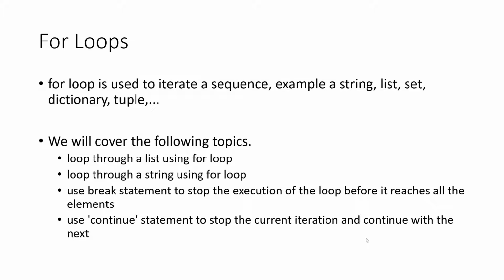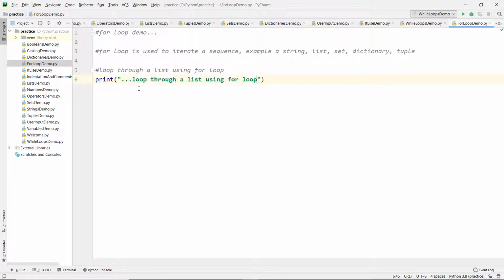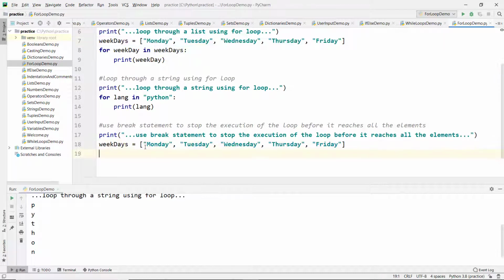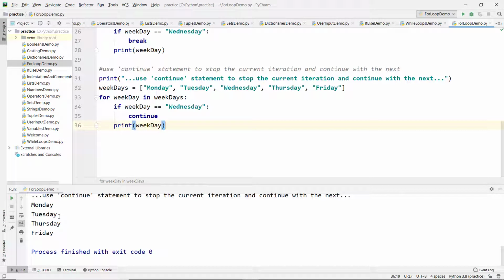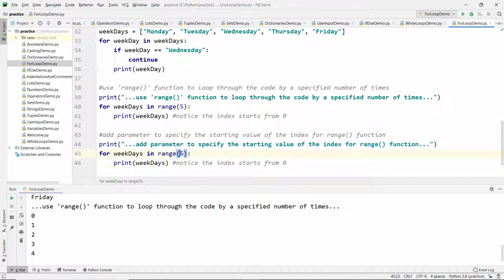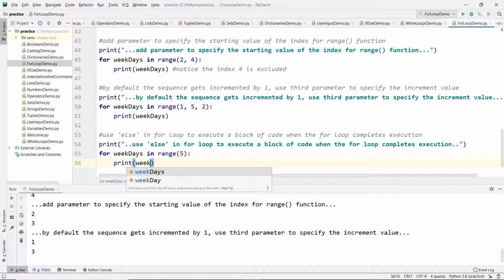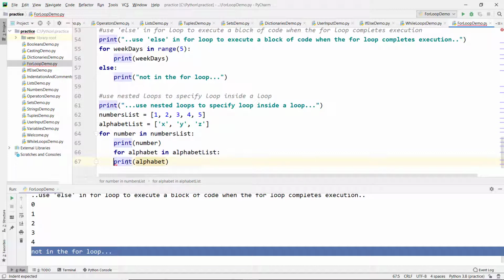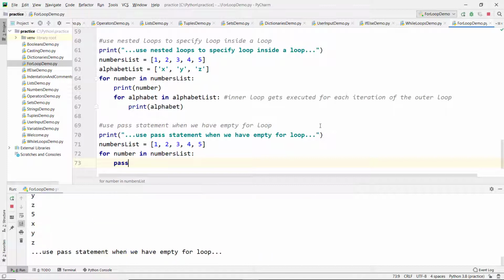#20 Python Tutorial for Beginners | For Loop in Python Explained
In this video, you’ll learn For Loops in Python step by step — explained in a simple and beginner-friendly way.

Python for loops are essential for writing efficient programs and automating repetitive tasks. This tutorial walks you through the syntax, examples, and common mistakes so you can confidently use for loops in your Python programs.

🔍 What you’ll learn:
Iterating over lists, strings, and ranges
Real-world examples of for loops

This video is perfect for:
Python beginners